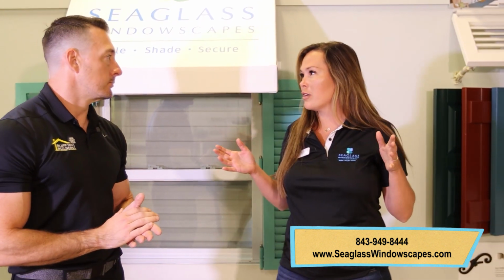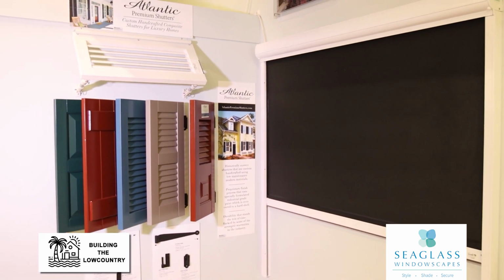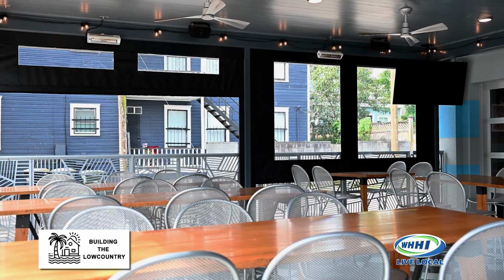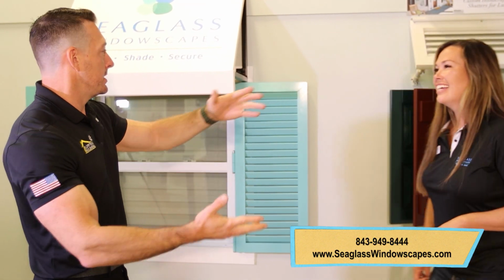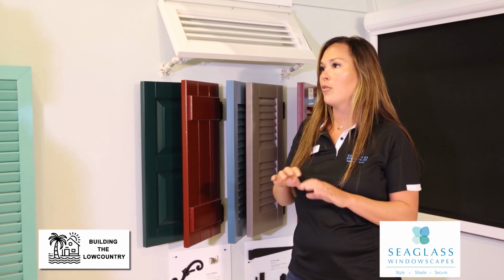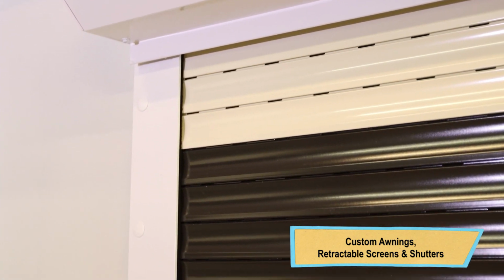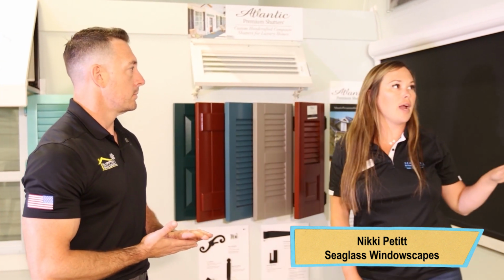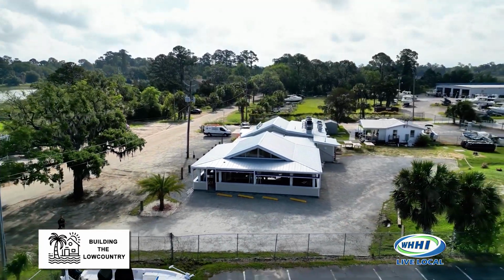BUILDING THE LOWCOUNTRY | Nikki Petitt: Awnings/Screens/Shutters | Seaglass Windowscapes | WHHITV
Custom Awnings, Retractable Screens, & Shutters

Nikki Petitt, Owner
Seaglass Windowscapes
70 Pennington Drive, Bluffton, SC 29910

Building the Lowcountry Hosted by Ryan Chowansky

Ryan Chowansky, Director of Operations
Bluffton Builders

May 2024

Spectrum Channel 3 & 1230 | Hargray Channel 8 & 418 | Over the Air 30.1
32 Office Park Rd, Hilton Head Island, SC  29928